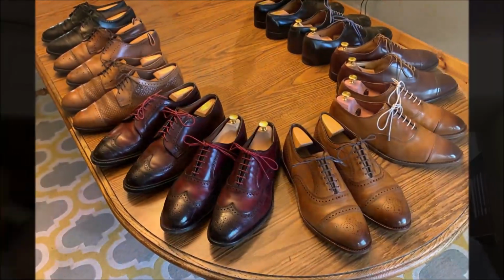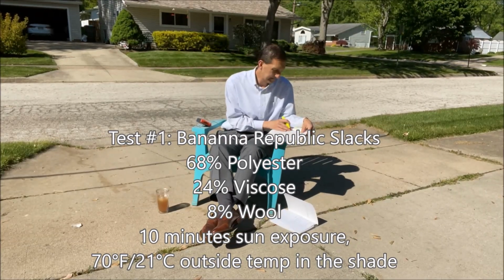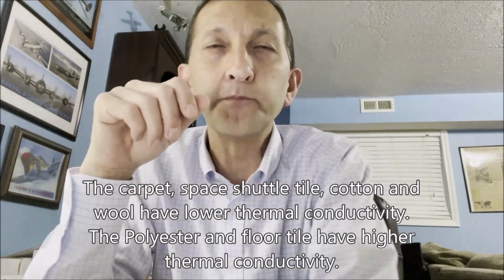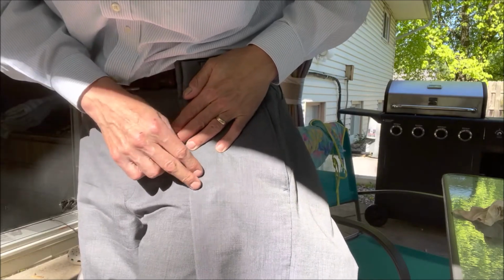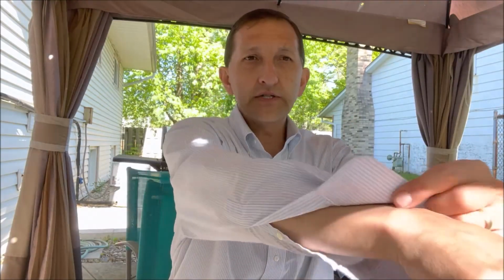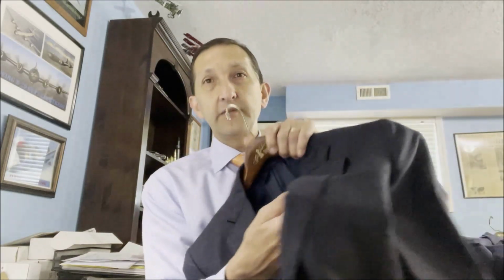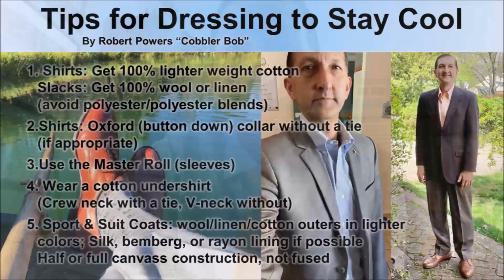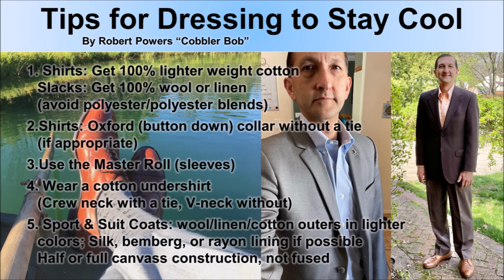How to Stay COOL in DRESS Clothes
This video will give you concrete tips on how to choose men's dress attire that will help you stay cooler in hot weather. I will examine materials and the differences in shirts, slacks, and sport coats/suit coats. This is not an all-inclusive video, but rather basic instructions on common styles and materials.

0:28 - Introduction to content & explanation of 1st test
1:51 - Test #1 - Polyester blend slacks & result
2:24 - Test #2 - Wool slacks & results
3:10 - More in-depth explanation of Thermal Conductivity
4:31 - Thermal conductivities data of various fabrics from TextileStudyCenter
5:58 - The two pairs of slacks color compared side by side
6:24 - What kind of dress shirts to wear
8:06 - The Master Roll (I learned this from Real Men Real Style)
9:36 - A brief overview of what kind of Sport Coats and Suit Jackets to get
10:25 - What is Bemberg?
12:04 - What can we learn from how people dress in the Middle East to stay cool
13:44 - Summary - 5 tips to stay cool
15:22 - Outro and closing shots

"Beech Disco" by Dougie Wood

Real Men Real Style channel "How To Roll Up Shirt Sleeves - 3 Ways To Fold Mens Dress Shirt Sleeve - Male Style Advice":